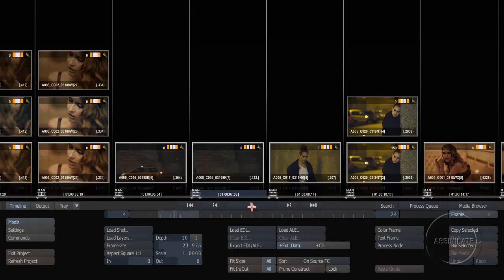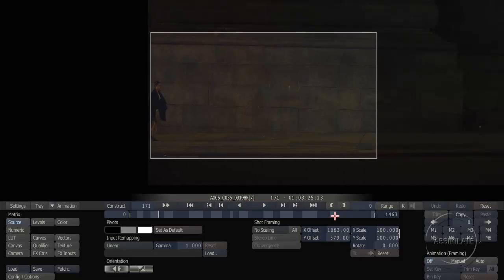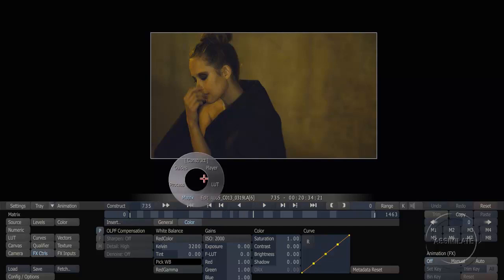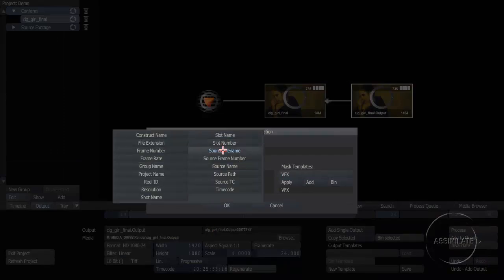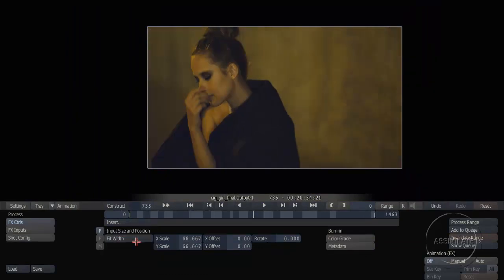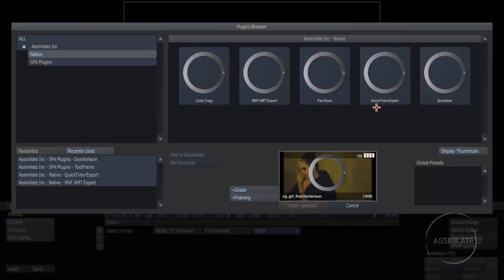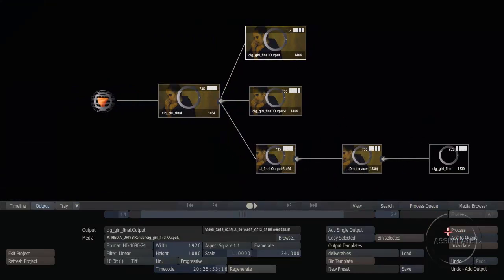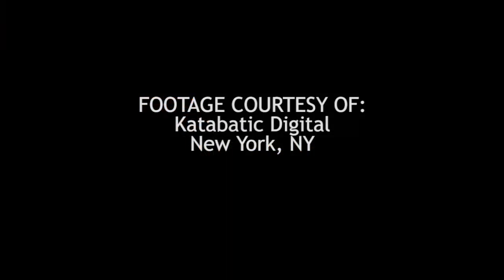SCRATCH_6. Finishing and Output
6. Finishing and Output